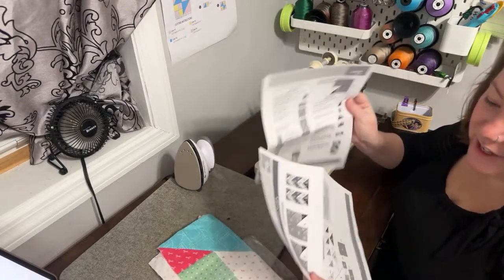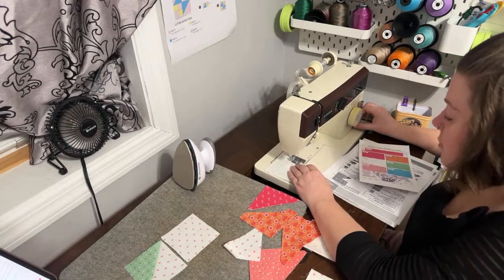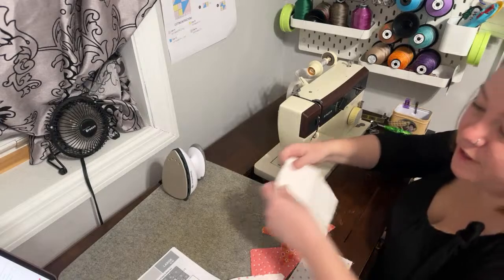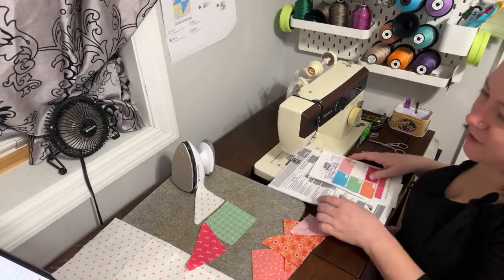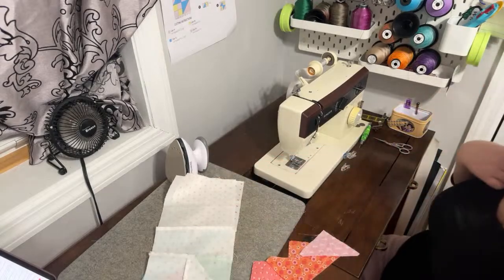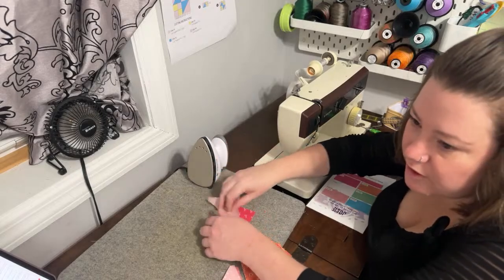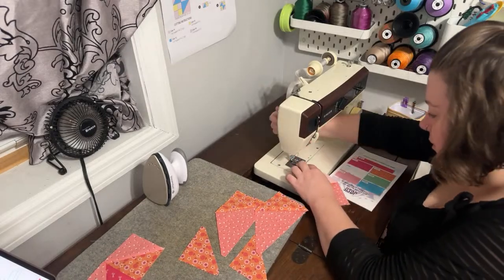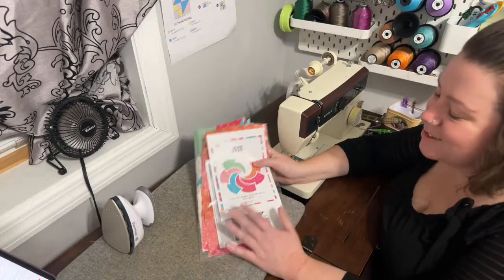No longer live! Sew and Chat 2/25/25 Sew up month 6 of Cotton Cuts Wild West PMQ with me!